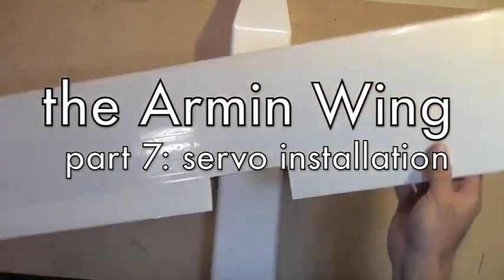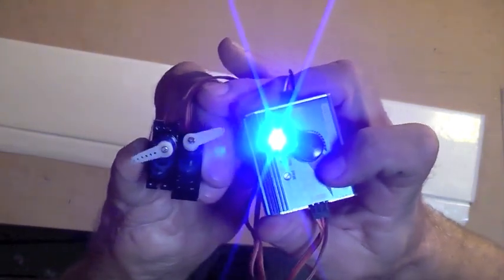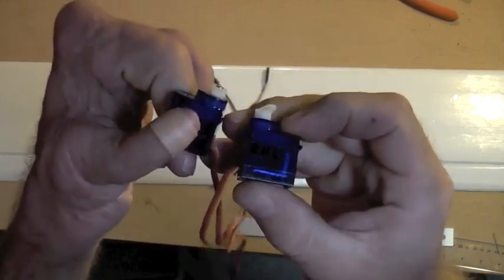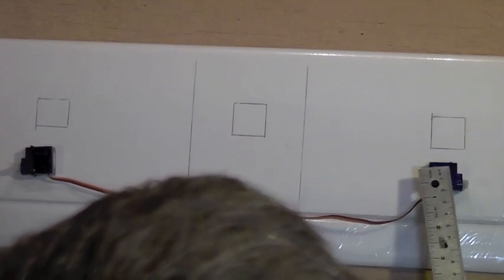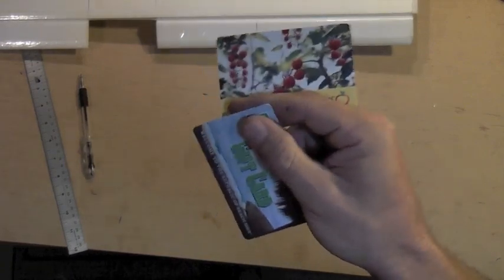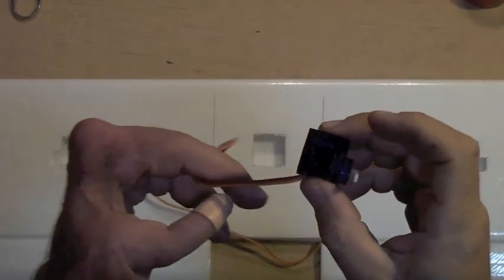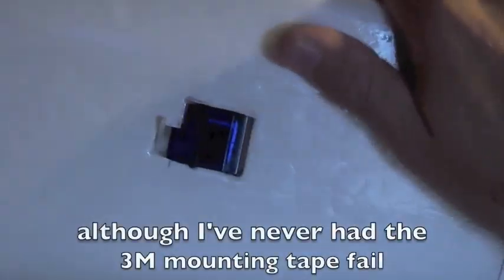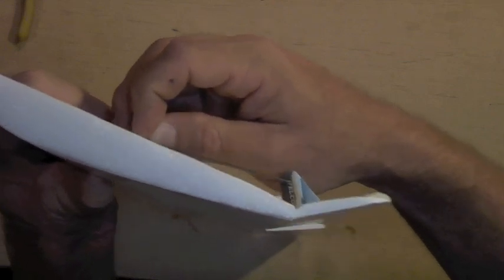the Armin Wing: part 7 - Servo Installation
Armin Wing 7 - servo and control horn installation. This is kind of a noob-oriented video but there might be some useful info for experienced builders as well.

An easy and economical method of building an actual airfoil for an RC airplane wing out of inexpensive foamboard, hot glue, and packing tape.  Almost as easy to make and much better lift and stall characteristics than a KF or flat-plate wing.  This is just the wing construction - overall airplane design is up to the builder!  I hope to see some innovative airplanes using this wing design.